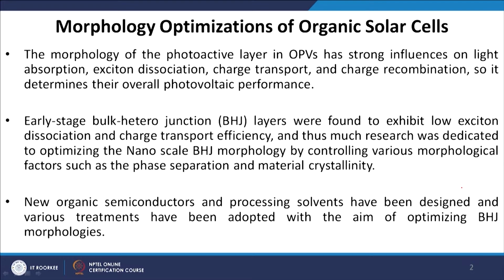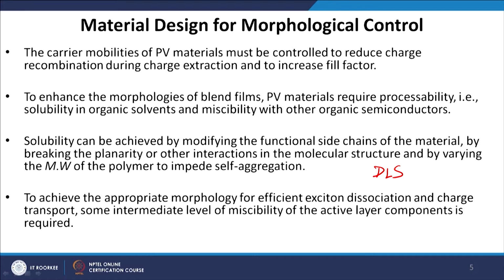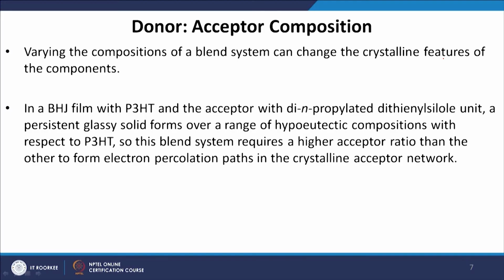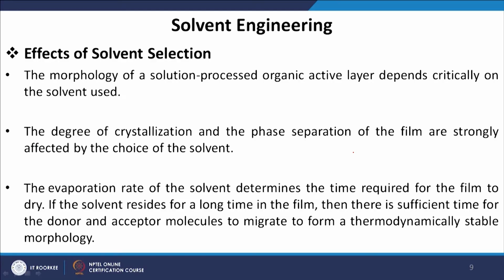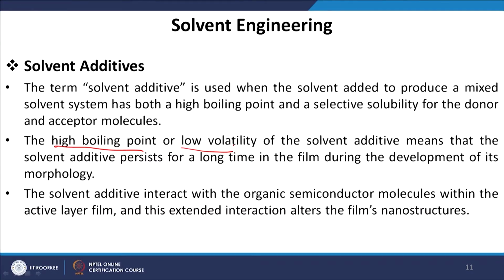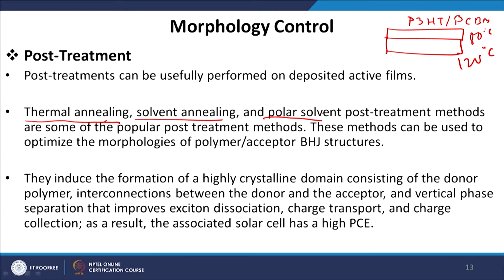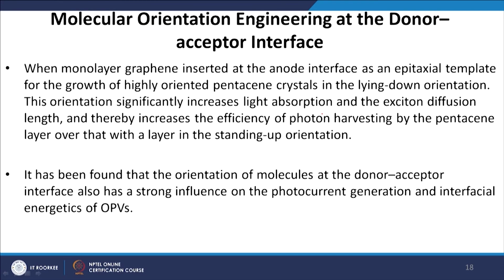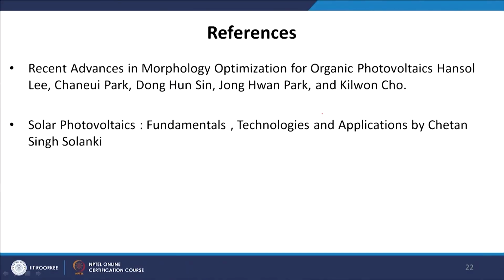Morphology Optimization of Organic Solar Cells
In this video we have discussed about Morphology Optimizations of Organic Solar Cells, Solvent Engineering, Post-Treatment, Molecular Orientation Engineering at the Donor–acceptor Interface, Morphological Stability etc.